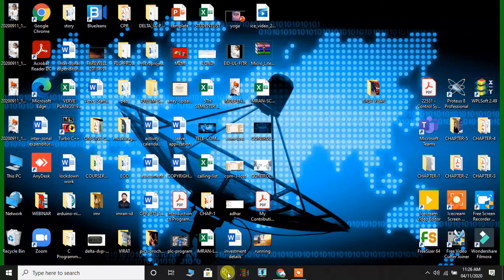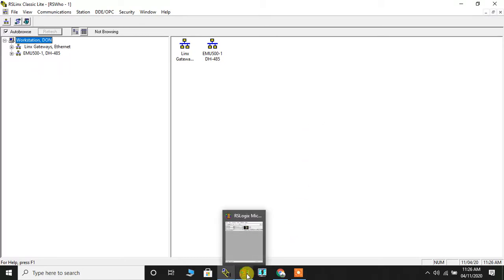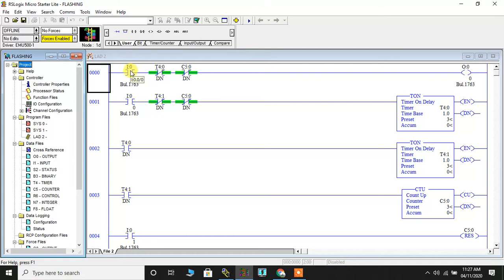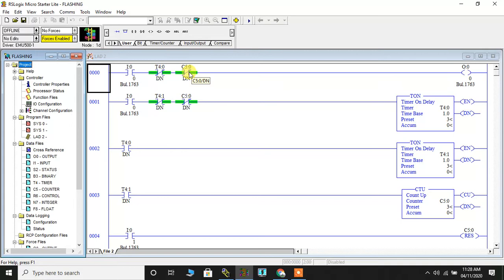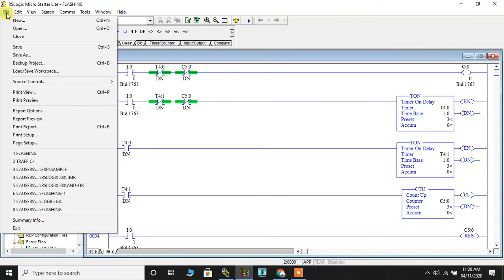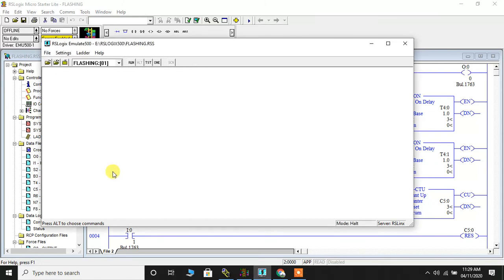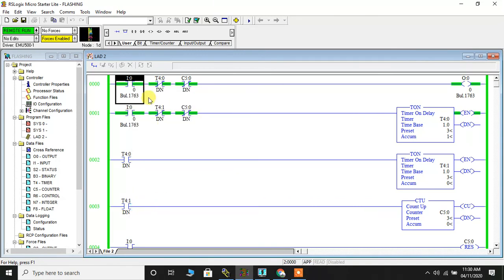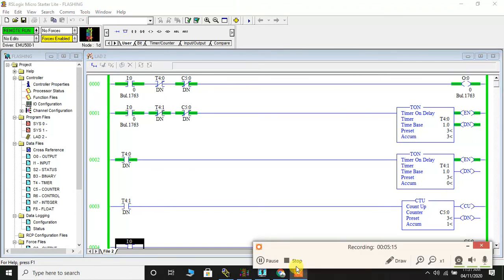PLC BASED FLASHING OF LAMP USING TIMER AND COUNTER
TIMER AND COUNTER ARE USED TO EXECUTE FLASHING OF LAMP USING RSLOGIX 500 SIMULATOR SOFTWARE